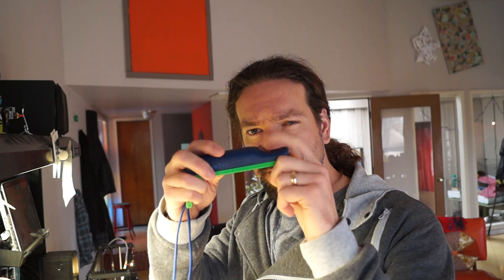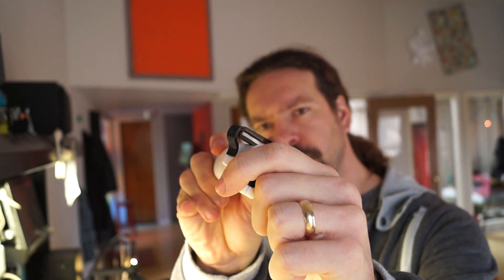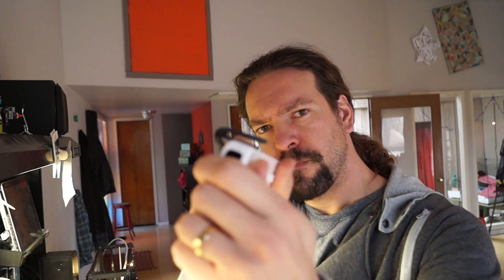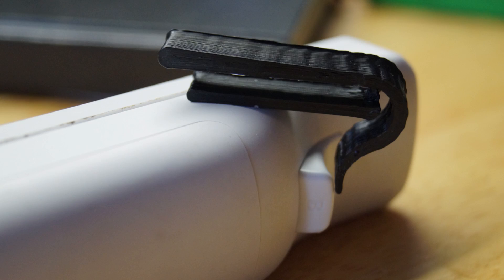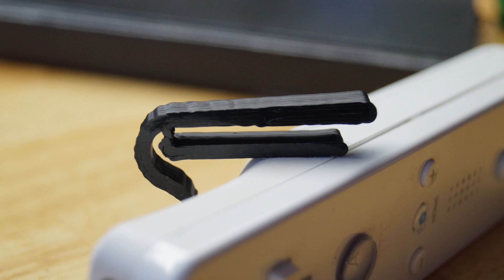Wiimote Trigger Mod For Accessibility